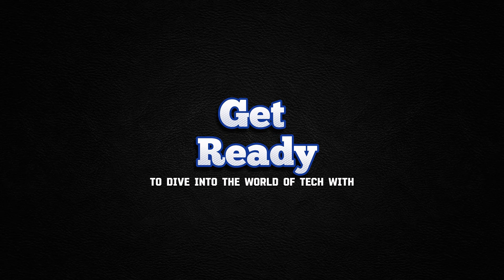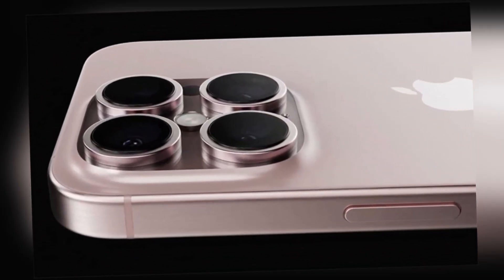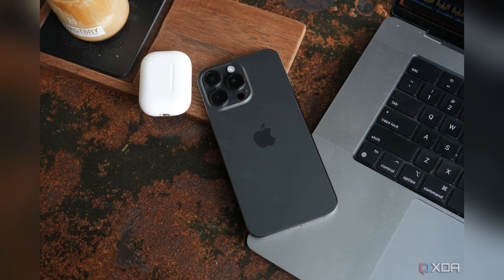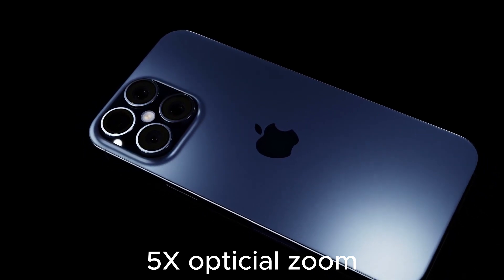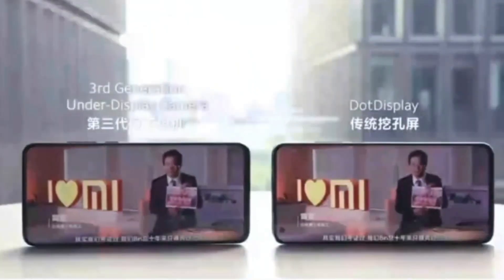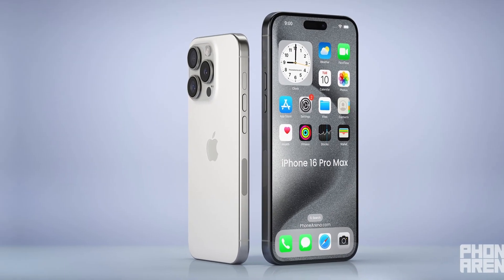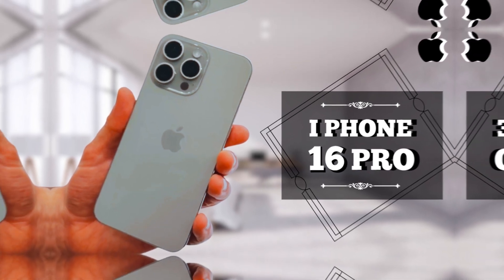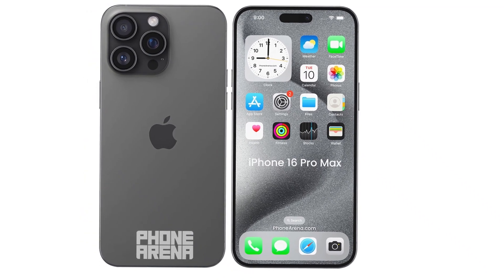iPhone 16 Pro: Last 48 Hour Upgrades! 📱🔥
The iPhone 16 Pro has received exciting upgrades in the last 48 hours, pushing the boundaries of smartphone technology. From the enhanced A18 chip for superior performance to the improved OLED display for a more vibrant visual experience, these updates make the iPhone 16 Pro more powerful and efficient than ever. Explore the latest enhancements and see why the iPhone 16 Pro continues to lead the market with cutting-edge innovations. Stay ahead of the curve with the newest features of the iPhone 16 Pro.